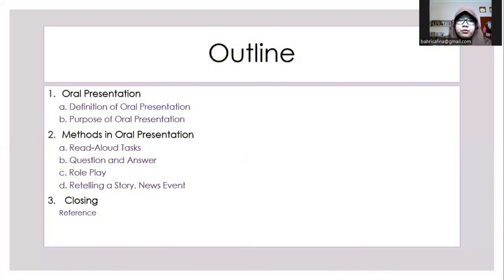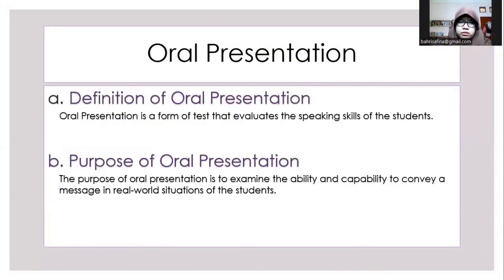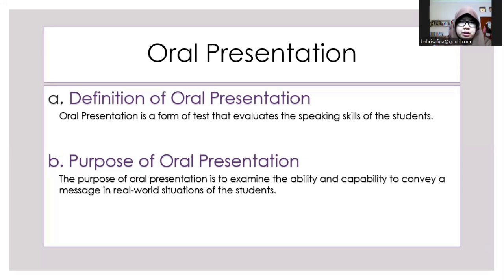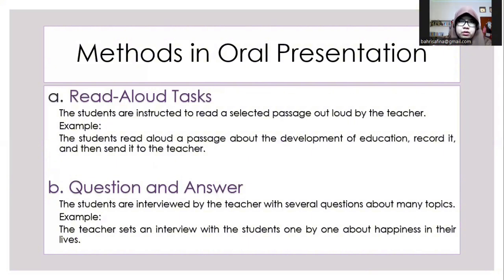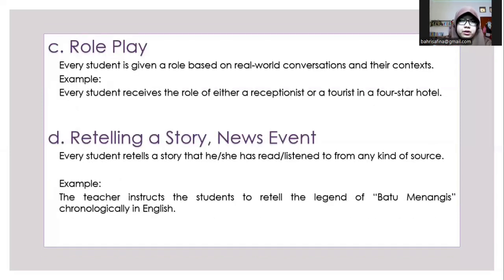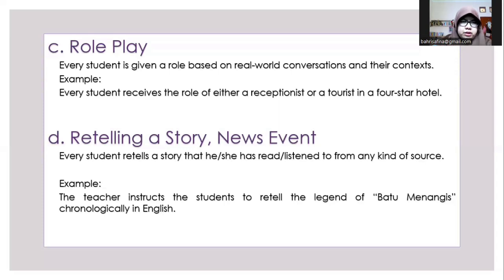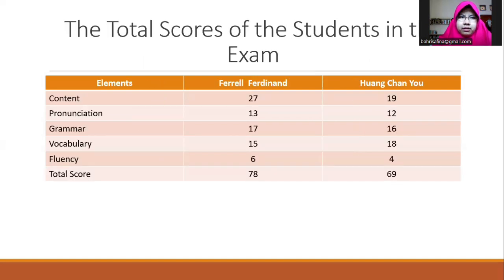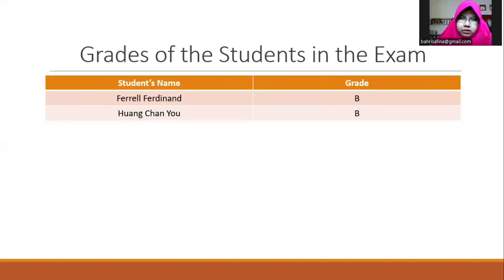Language Assessment Final Exam Project by Safina Amalia Bahri (33220174)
This video is for academic purposes and assessment.